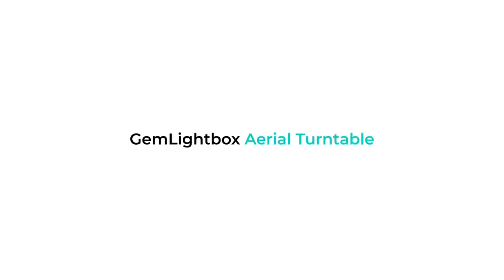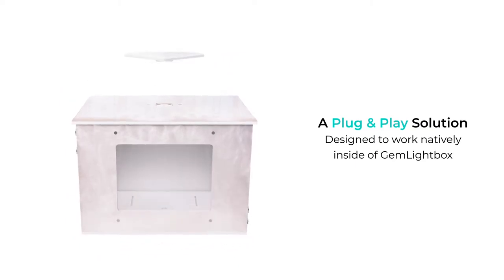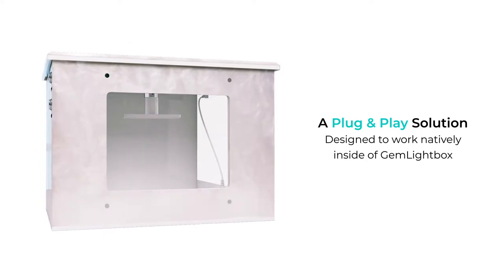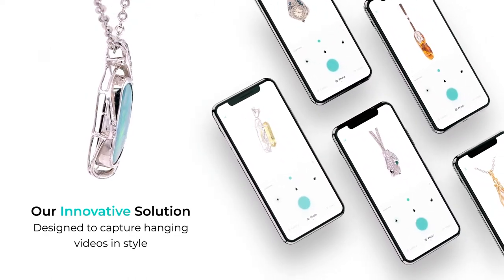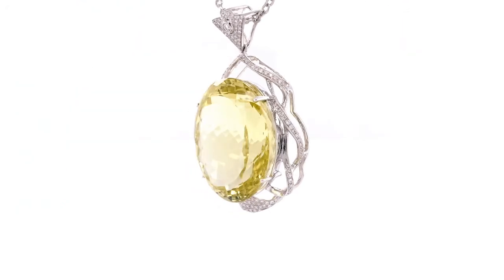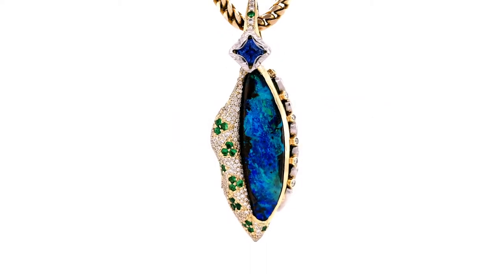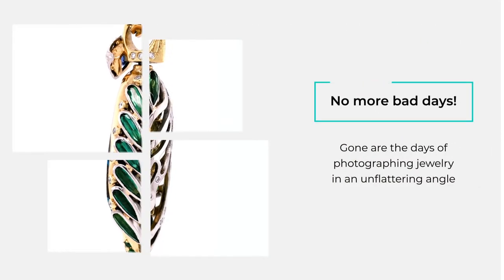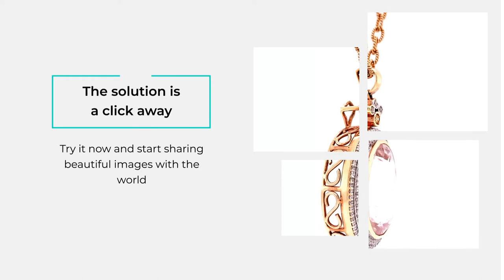GemLightbox Aerial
Specially made for GemLightbox, the GemLightbox Aerial is an add-on plug-and-play solution designed for capturing dangling jewelry objects videos in style. Gone are the days of photographing them lying down at an angle or hanging them on teacups or bowls that certainly don’t look professional. Our solution is simple — beautifully captured cascading earrings and necklaces 360 videos with just one click.